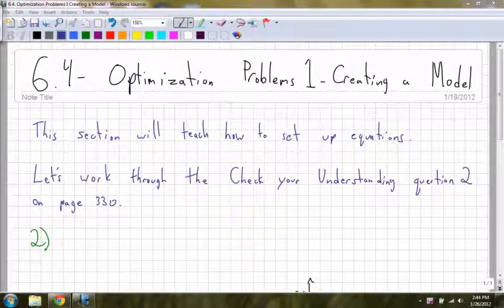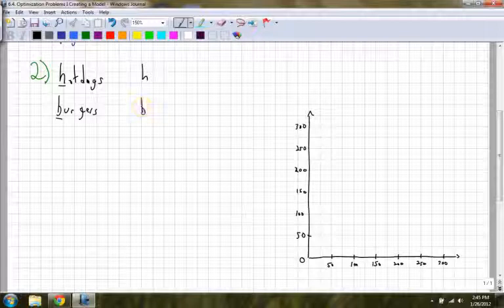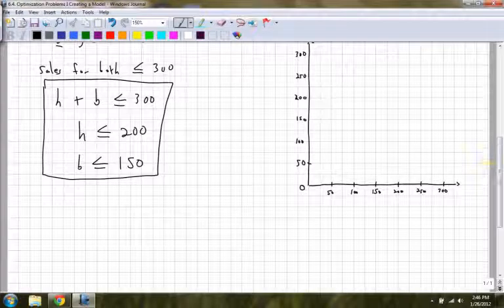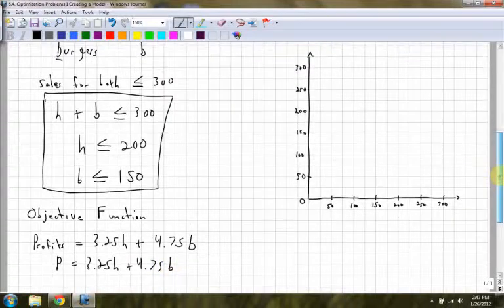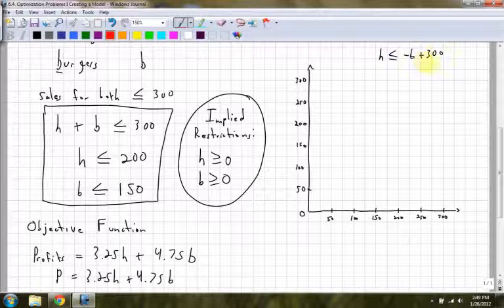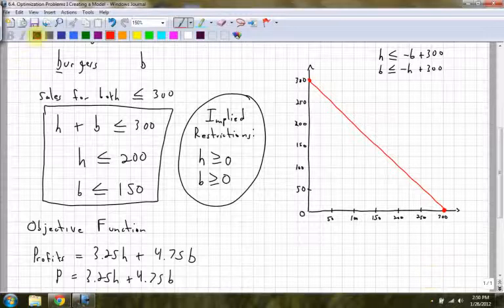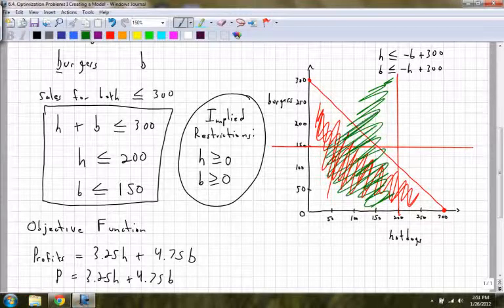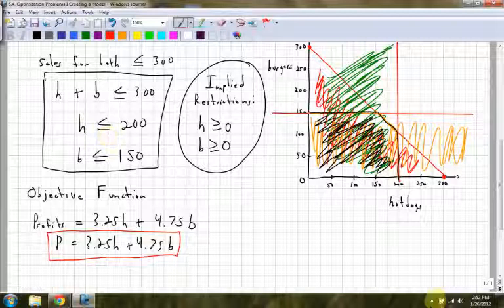FOM 11 Section 6.4 - Optomization Problems 1